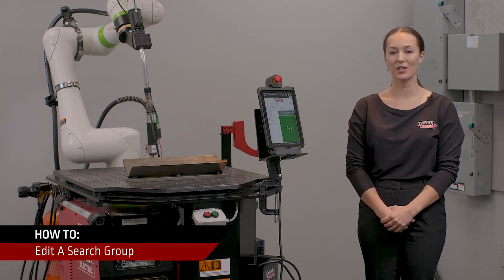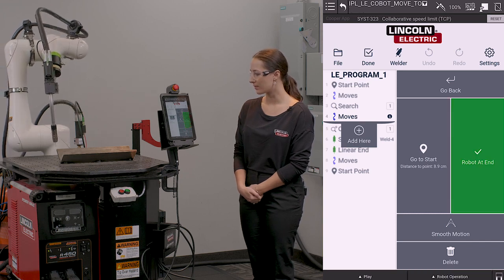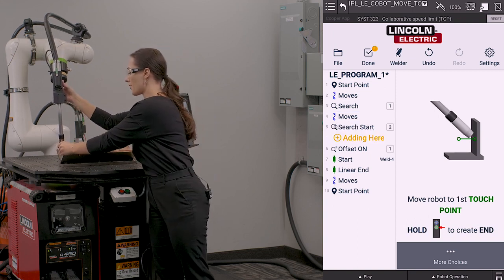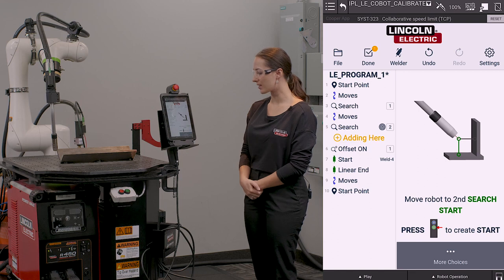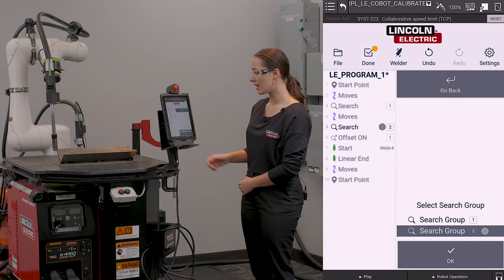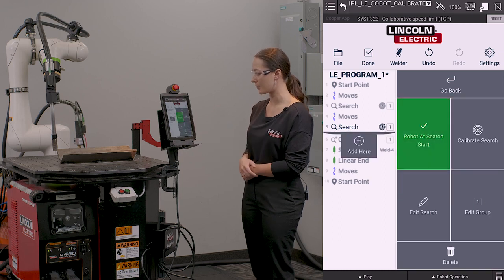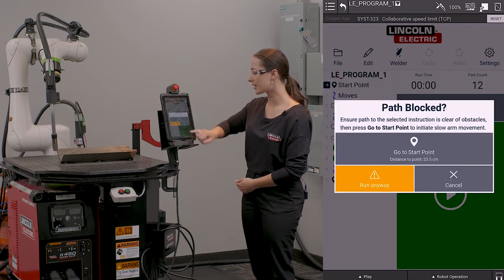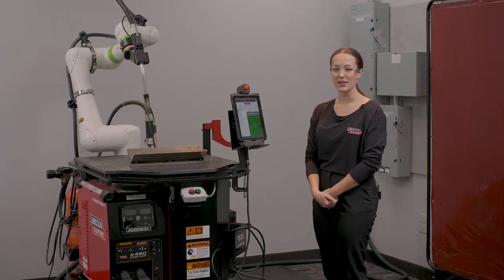2. Cooper App - Como editar um grupo de pesquisa - Vídeo de Treinamento Cobot Lincoln Electric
Aprenda como editar um grupo de pesquisa usando o aplicativo Cooper™ no Cooper Welding Cobots.

Para mais informações, confira o Centro de Recursos Cobot da Cooper Welding

➔ Para demonstração, folheto de soluções ou mais informações, entre em contato conosco